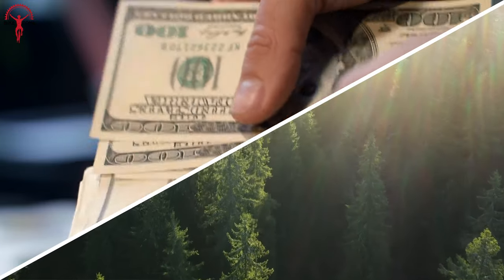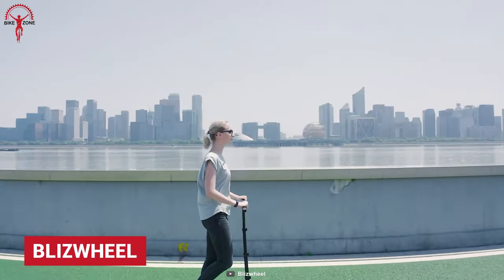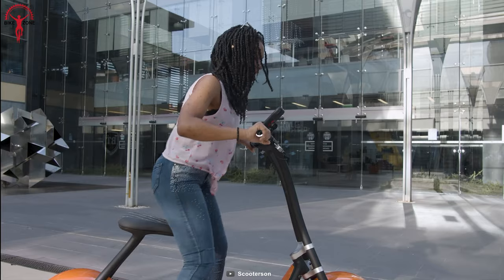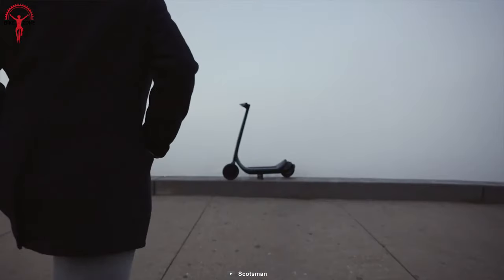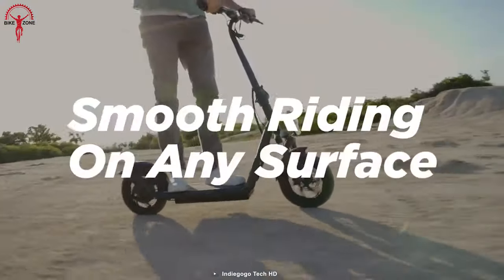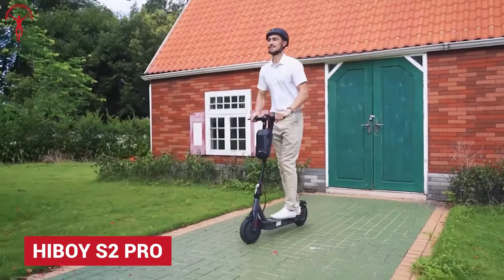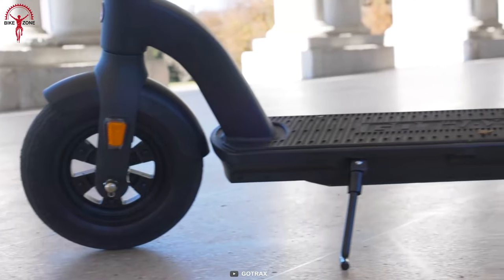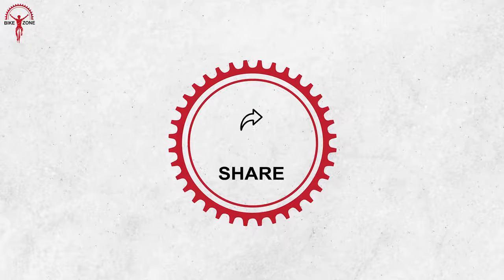11 Long Range Electric Scooters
Electric scooters are built compact and straightforward with the assurance of long life and durability, so it adds up to a low-maintenance electric transport that is fun and makes your life faster than before. And that is why we are here with a list of the 11 Long Range Electric Scooters you can buy.

0:00 - Introduction

00:28 - 11. Dualtron X2

01:07 - 10. Blizwheel

01:47 - 9. Rolley by Scooterson

02:21 - 8. Urbetter M8

02:54 - 7. Scotsman

03:34 - 6. INMOTION S1

04:06 - 5. Tomoloo F2

04:44 - 4. APOLLO CITY PRO

05:23 - 3. Hiboy S2 Pro

06:02 - 2. The GoTrax G4

06:38 - 1. Balto X2

0:00 Introduction
0:30 DUALTRON X2
1:08 BLIZWHEEL
1:48 ROLLEY BY SCOOTERSON
2:22 URBETTER M8
2:55 SCOTSMAN
3:36 INMOTION S1
4:08 TOMOLOO F2
4:46 APOLLO CITY PRO
5:24 HIBOY S2 PRO
6:03 THE GOTRAX G4
6:40 BALTO X2